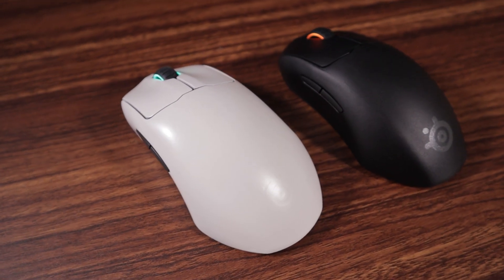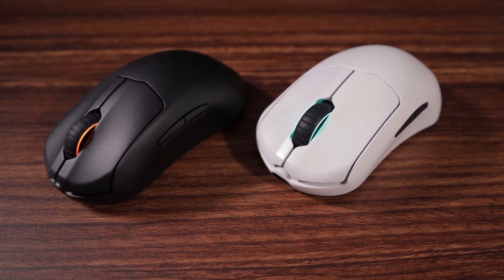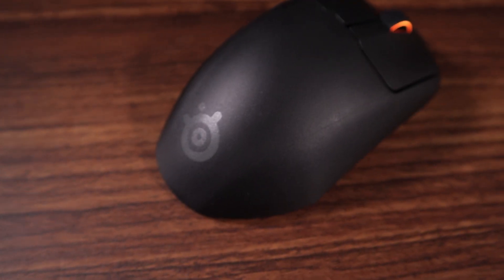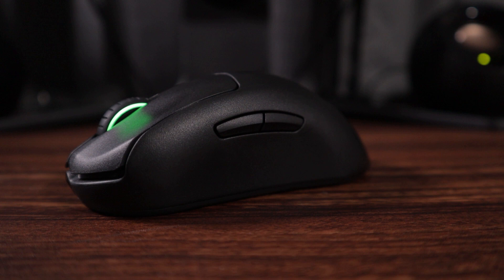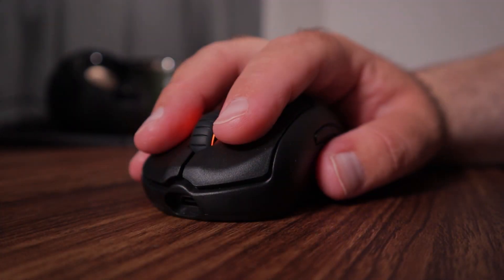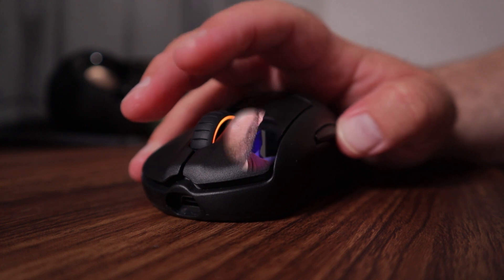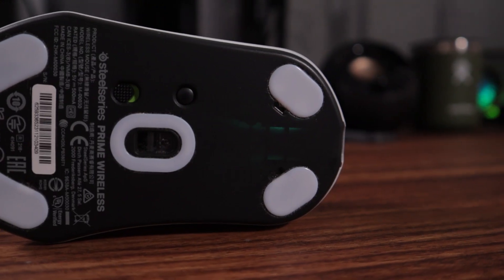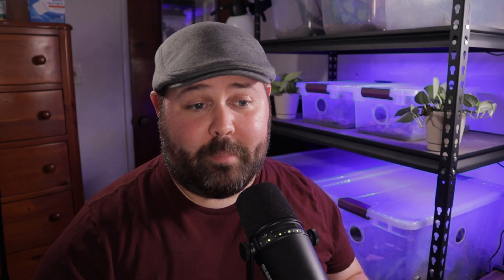The Best Worst Mouse Ever: SteelSeries Prime & Prime Mini Wireless Review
I love this terrible mouse. The SteelSeries Prime Wireless and Prime Mini Wireless get a bit of hate but I find it very enjoyable to use, but for those chasing optimal latency there are some concerns. Hope you enjoy this review.
Chapters:
0:00 - Intro
0:22 - Prime Design
1:26 - Prime and Mini comparison
1:59 - Dat matte coating tho
2:24 - Weigh in
2:44 - Design & Desk appeal
3:12 - Buttons
3:40 - MAGNETS? Switch discussion
4 :13 - Sound Test
4:48 - The problem of latency
6:07 - Sensor
7:08 - Pricing
7:31 - Overall value, performance, preference and discussion